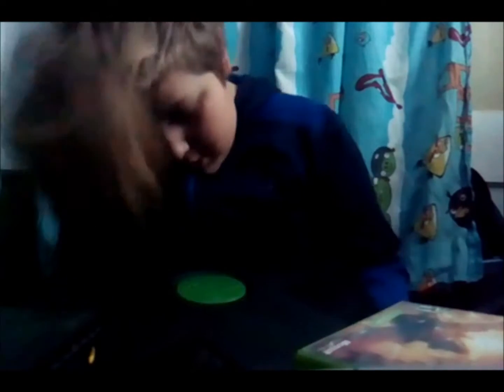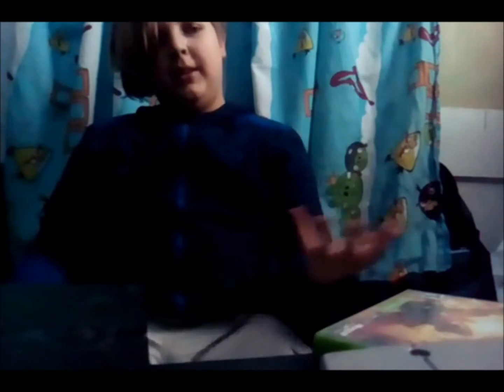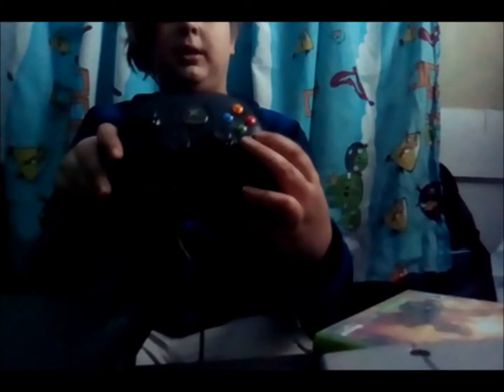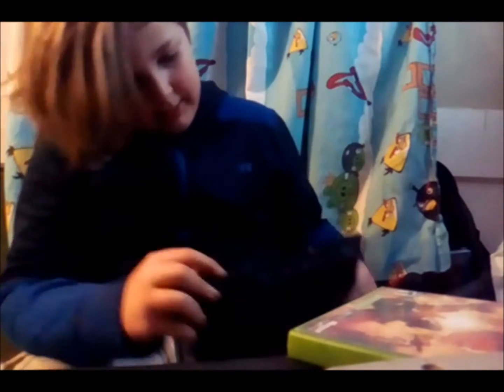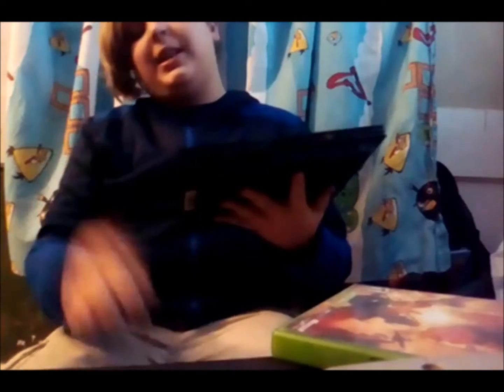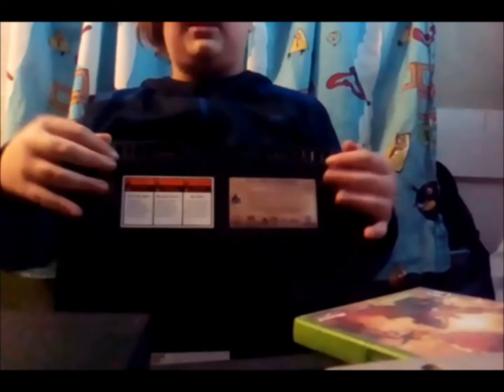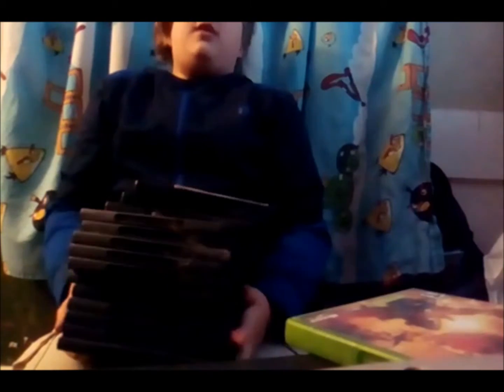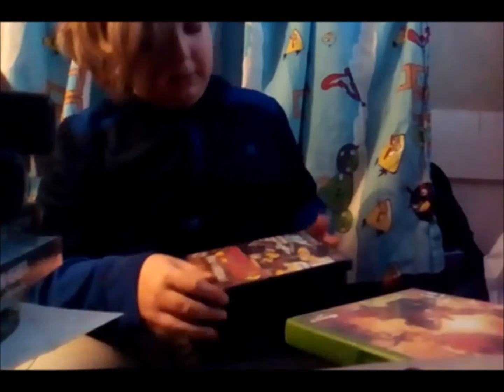My Views On The World Episode#7: Original Xbox V.S. PS2